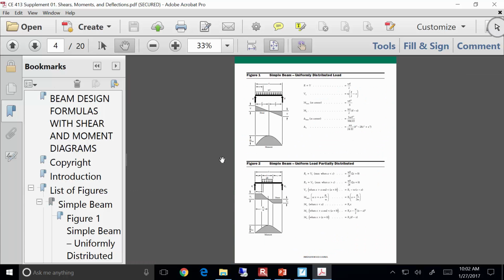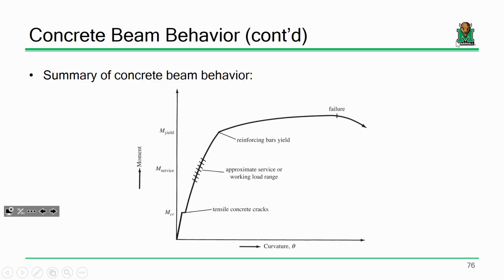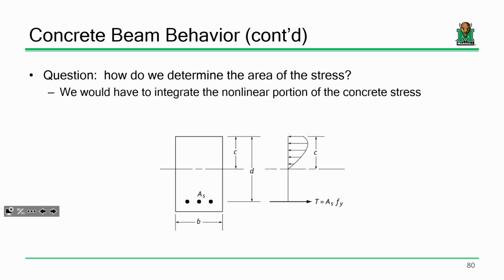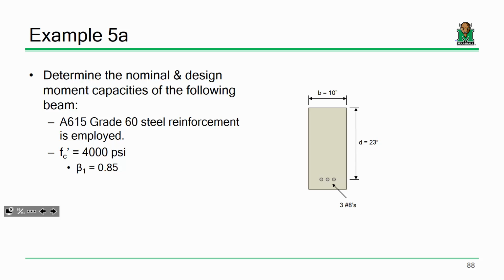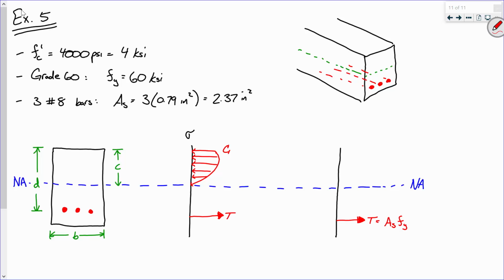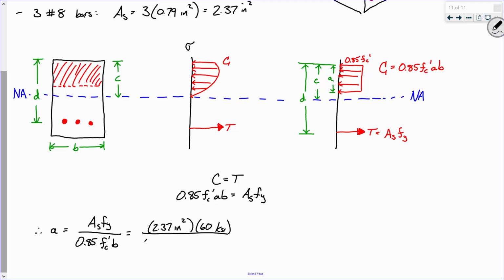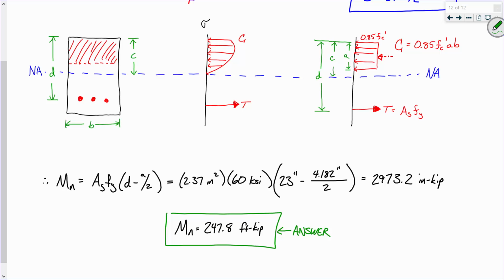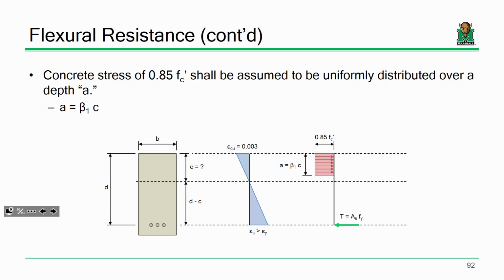CE 413 Lecture 07: Nominal Moment Capacity, Mn (2017.01.27)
- Nominal Capacity (Mn)
- ACI requirements